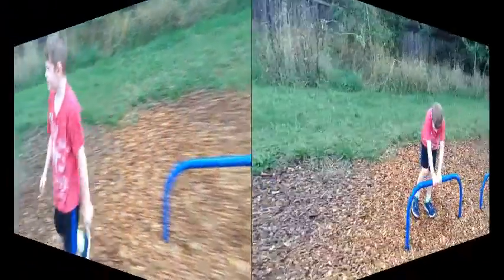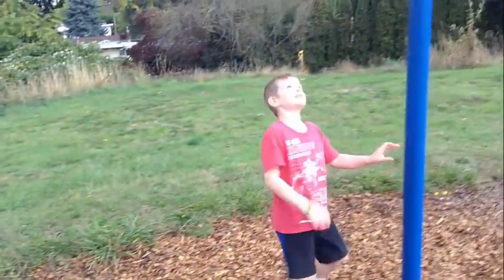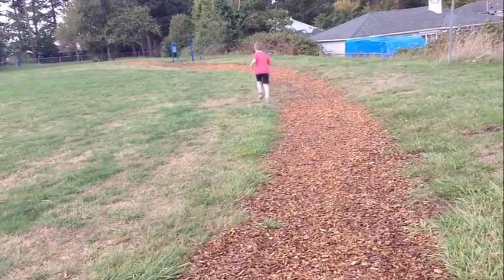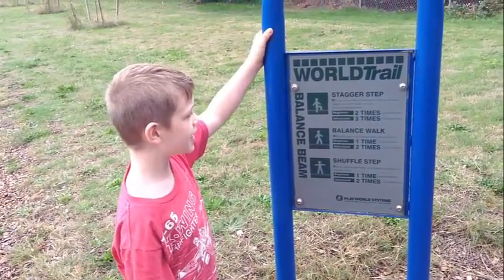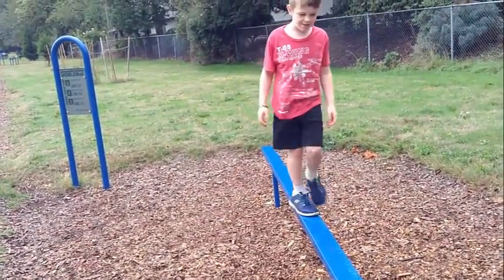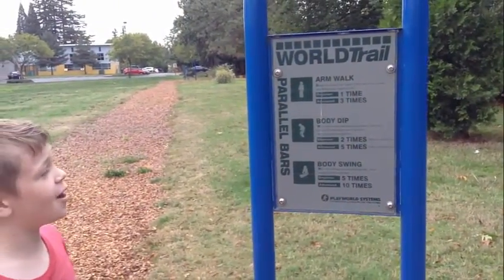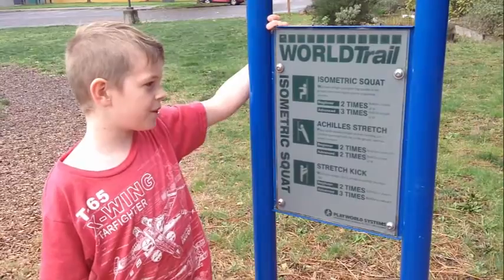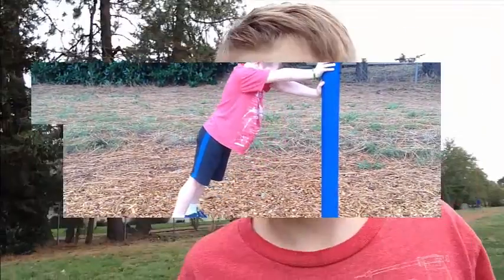Andrew McGrew Video Log #2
05 October 2016 Seven Challenges

Seven challenges, Fir Crest campus, S.E. Lincoln Street & 112th Avenue